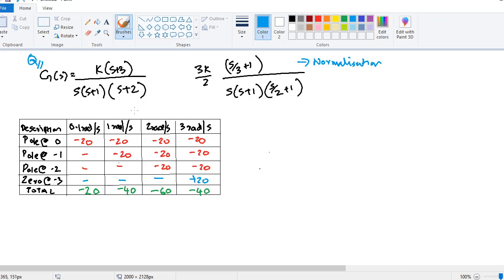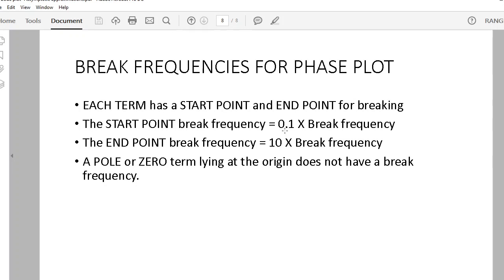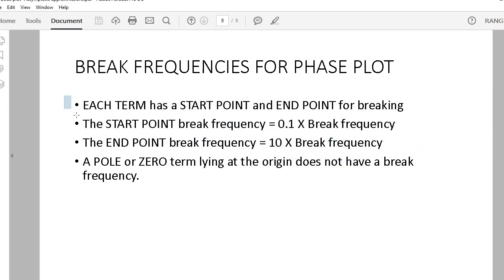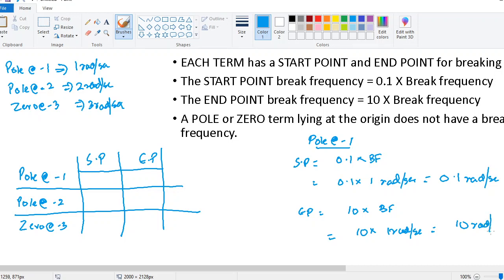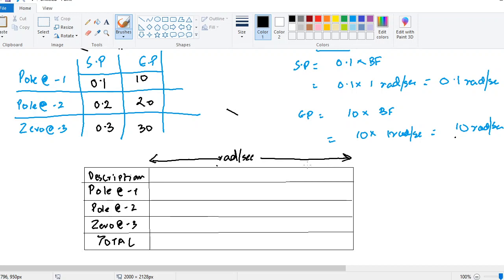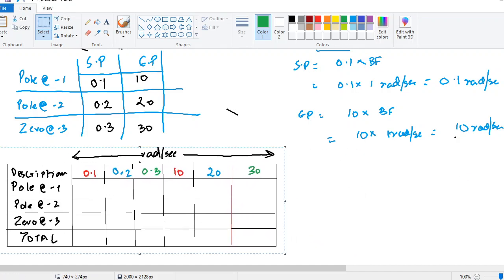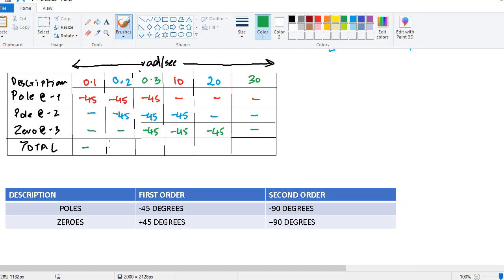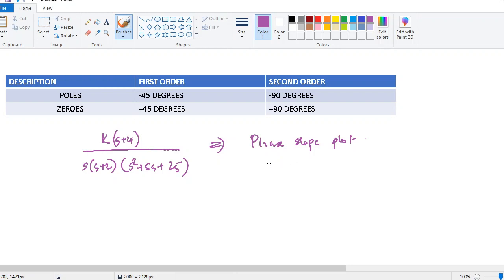Frequency response phase slope plot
A video on calculating the phase slope plot for a Bode plot